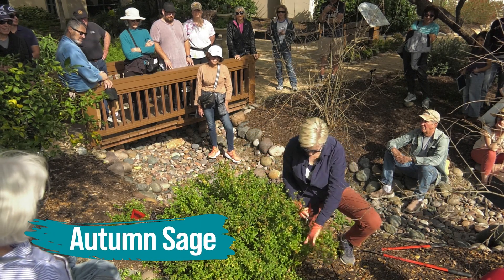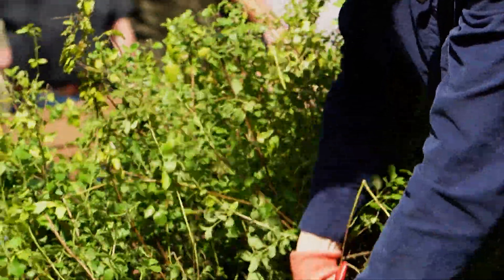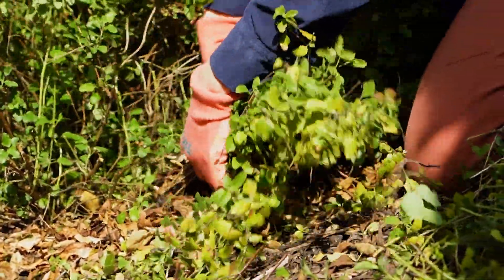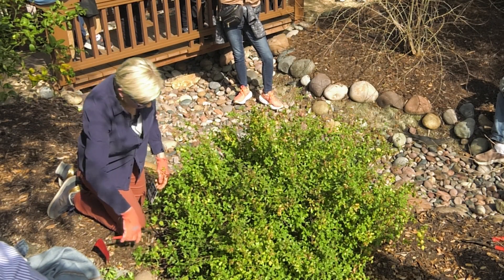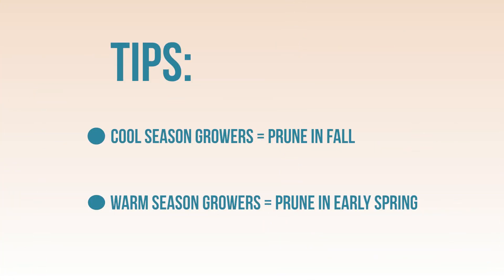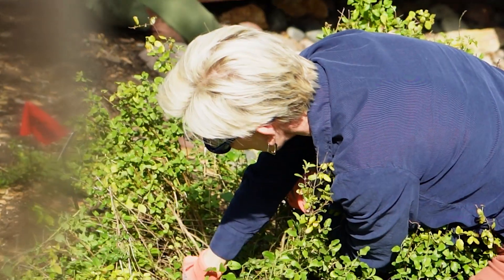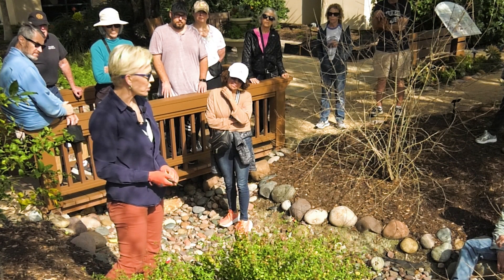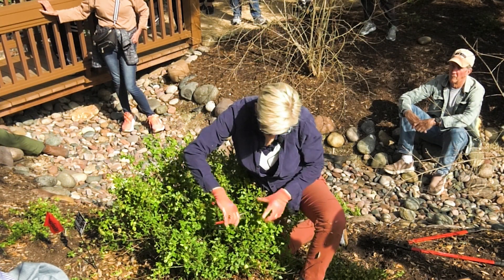Love Your Garden: Flowering Perennials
Dive into our exclusive SMWD workshop as we explore the enchanting world of perennial blooms. From vibrant colors to enduring beauty, learn how to cultivate a garden that flourishes year after year. Join us as we share expert tips and tricks to make your garden burst with life. Don't miss out on this opportunity to elevate your gardening game and create a perennial paradise that you'll adore.